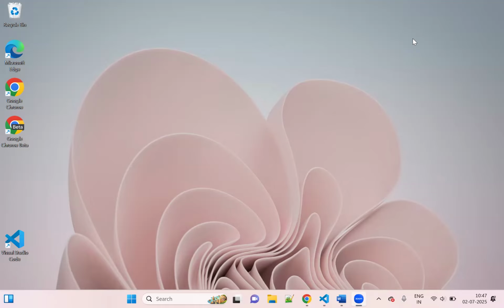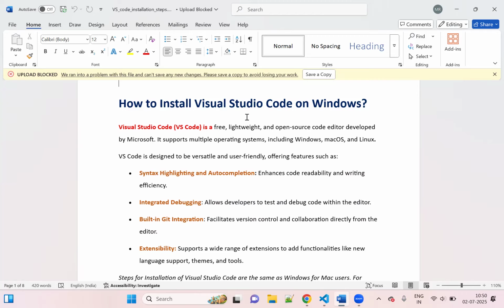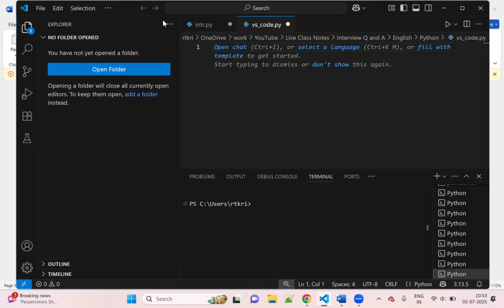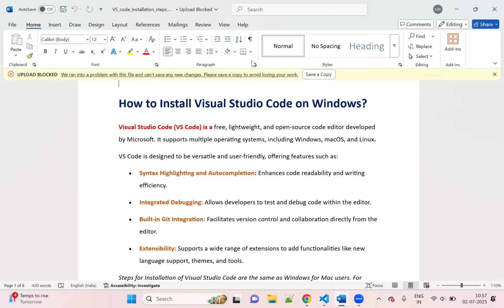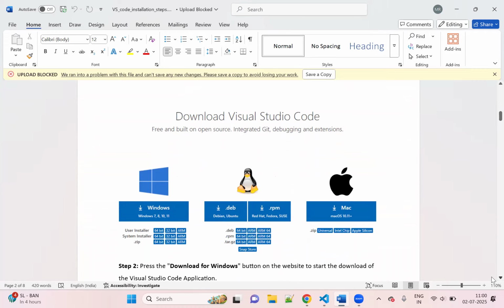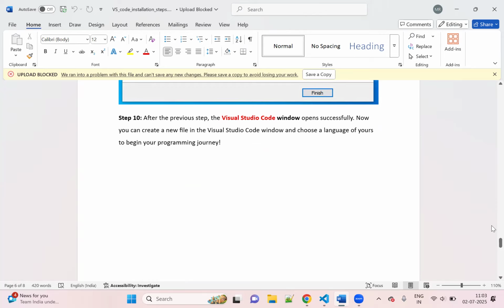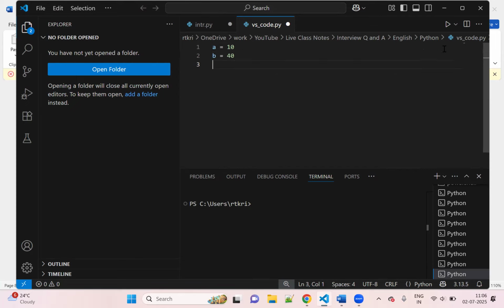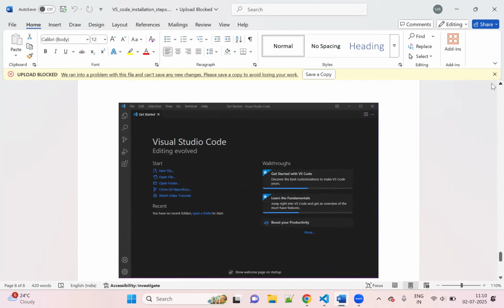💻 How to Install VS Code (Visual Studio Code) Step by Step | Beginner’s Guide 🚀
✅ Amazon

👗 Meesho

🛒 Flipkart

🏬 Other Stores